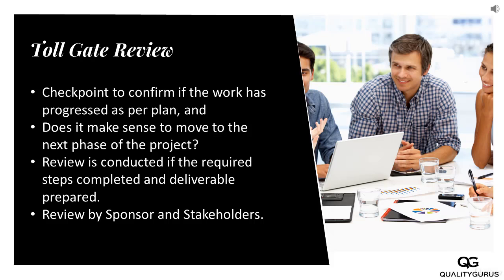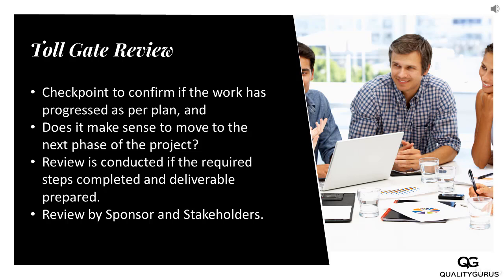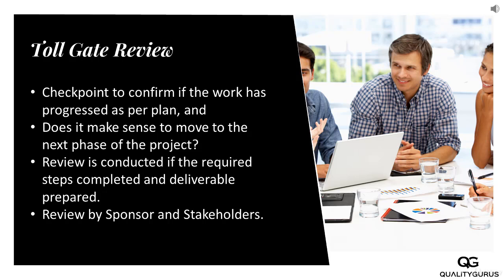Lesson 19 | Six Sigma Yellow Belt: Phase Reviews (Gate Reviews)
Every Six Sigma project moves through stages — Define, Measure, Analyze, Improve, and Control. But how do you ensure that each stage is complete before moving on? That’s where Phase Reviews (or Gate Reviews) come in.

In this session, we cover how Gate Reviews are used to check progress, validate deliverables, and ensure teams stay on track.

✅ What you’ll learn in this lesson:

What Phase Reviews (Gate Reviews) are in Six Sigma

Why structured reviews prevent project drift

Key questions to ask at each gate (Define, Measure, Analyze, Improve, Control)

Examples of how reviews improve accountability

Why Gate Reviews build confidence in project success

This lesson is part of the complete Six Sigma Yellow Belt Course playlist by Sandeep Kumar, which also covers project charters, WBS, and quality tools.

By mastering Phase Reviews, you’ll understand how to keep projects disciplined and results-driven.

👍 Like if you think reviews improve accountability.
💬 Comment: Does your organization use Gate Reviews in projects?